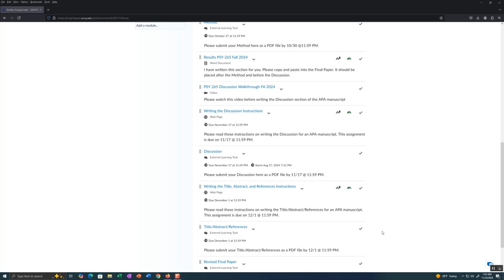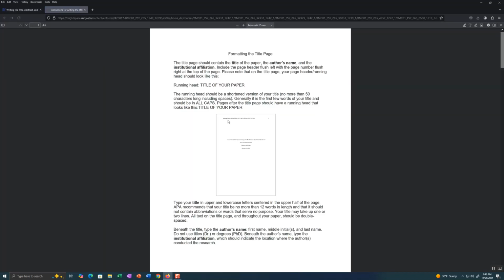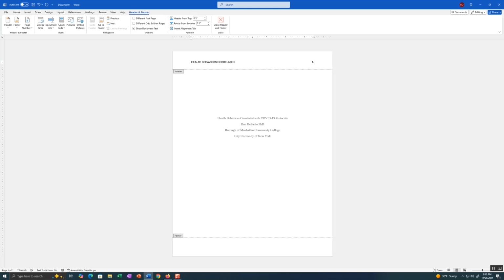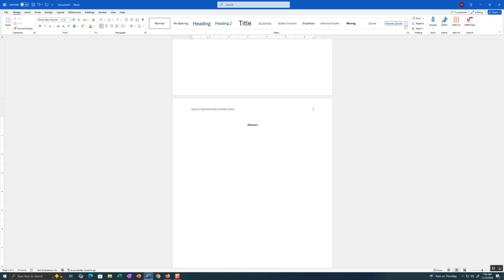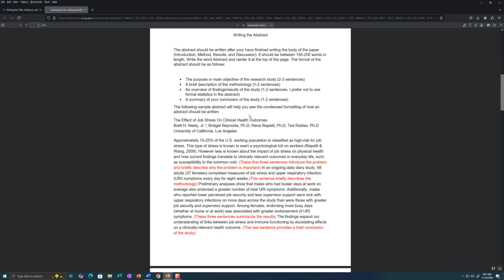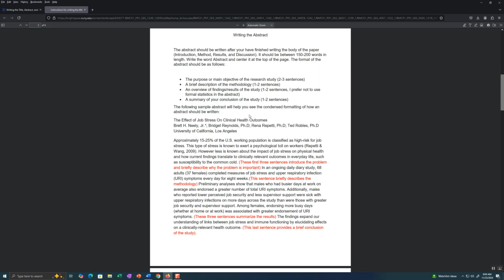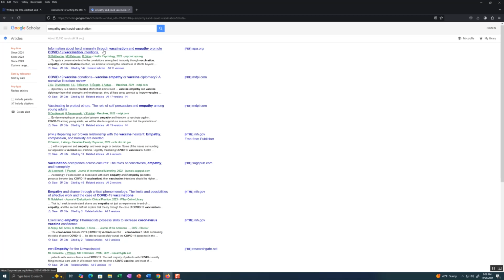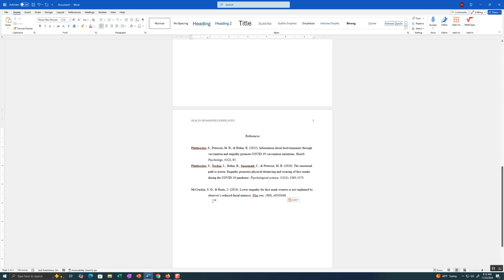Title Abstract References Walkthrough Fall 2024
A guided walk through of writing the Title/Abstract/References section of the APA Manuscript.